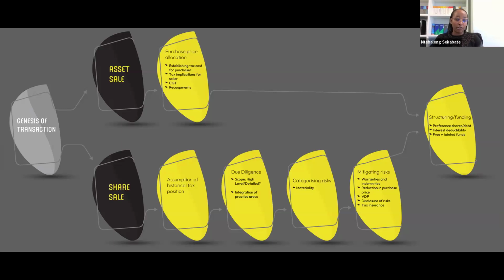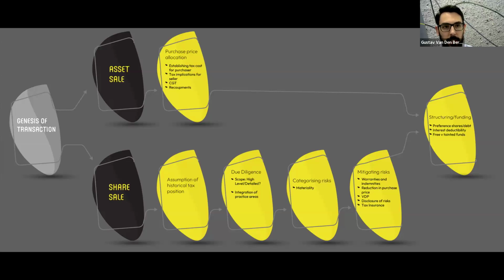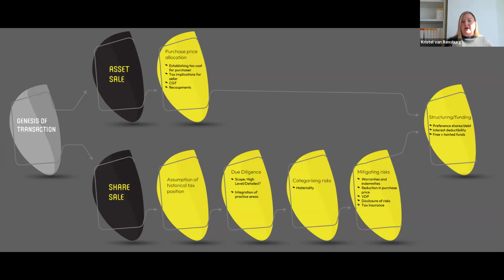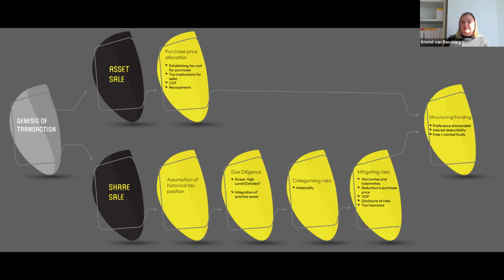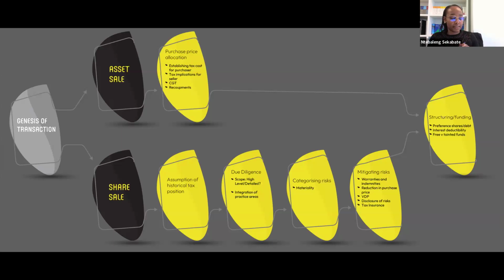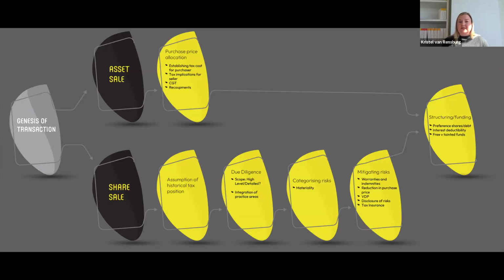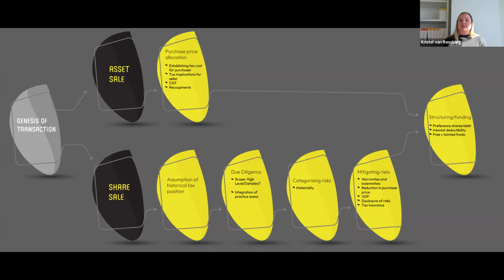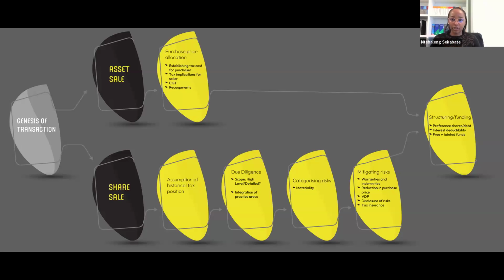Tax Masterclass: Mergers & Acquisitions (Part 1)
Our tax masterclass continues, watch as our tax experts discuss the planning and structuring of transactions, including the Term Sheet and considerations relevant to a share/asset deal, due diligence and structuring and funding.